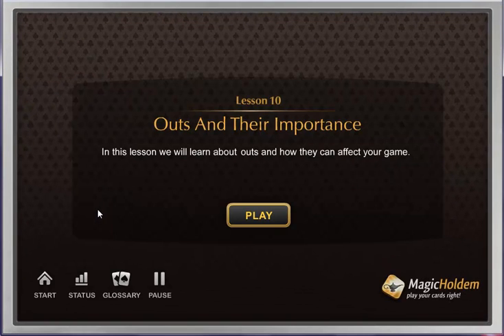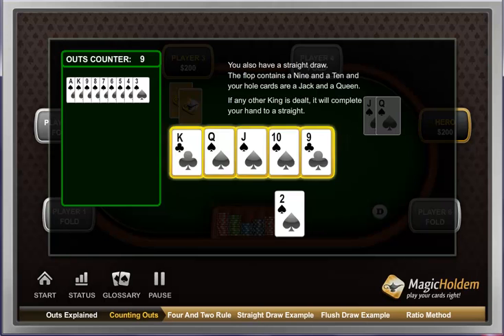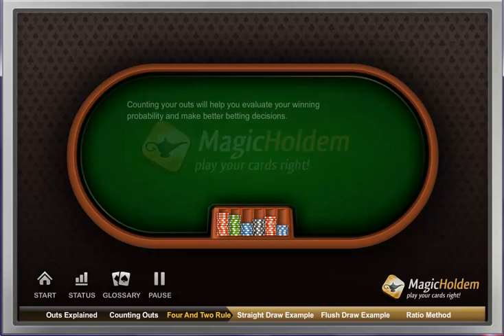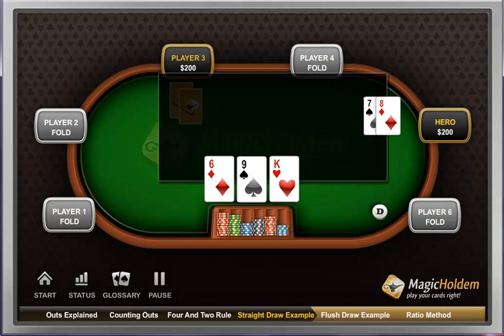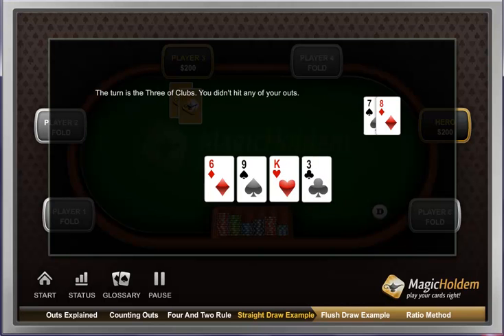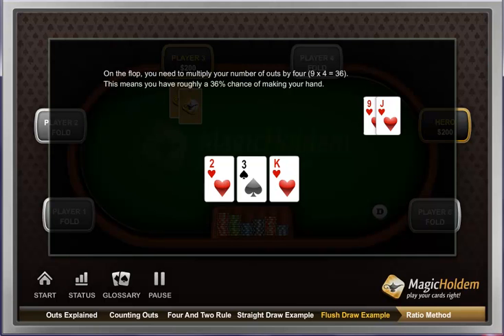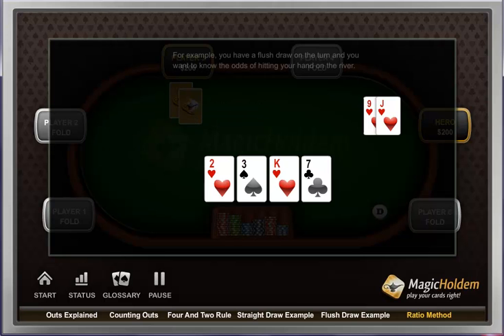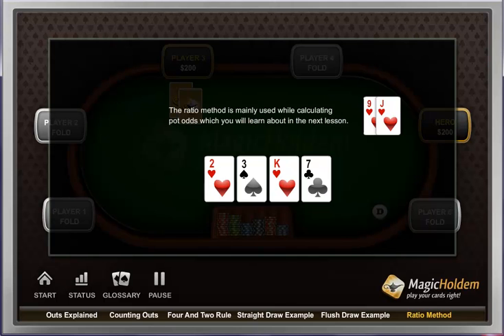MagicHoldem Poker School Lesson 10 - Outs and their Importance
In this lesson we will learn about outs and how they can affect your game.